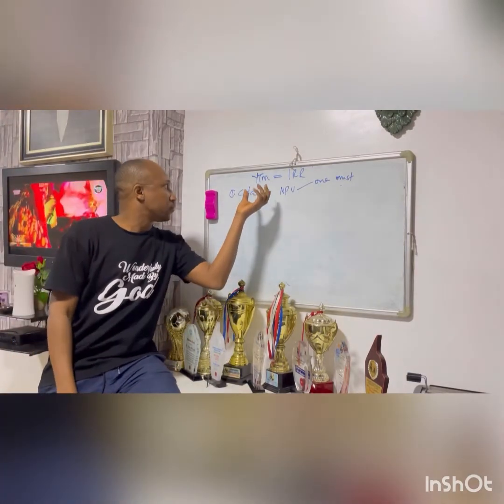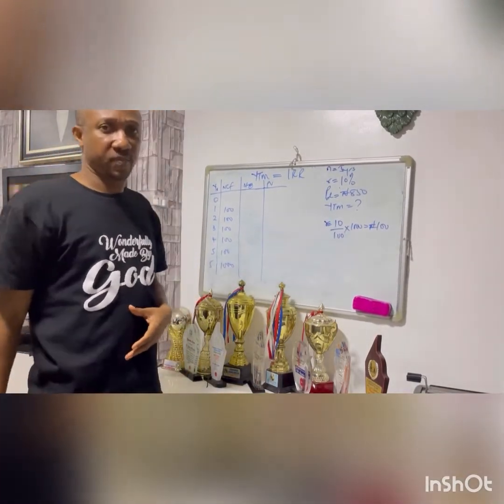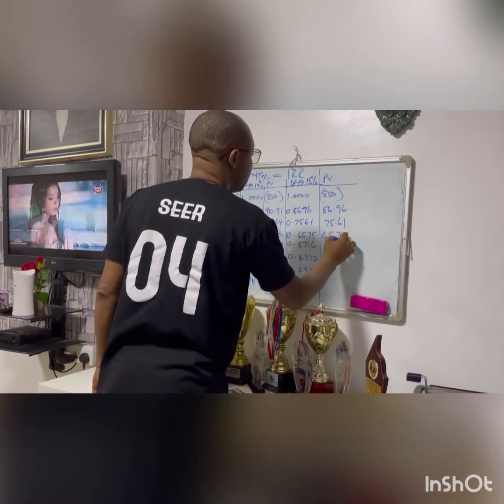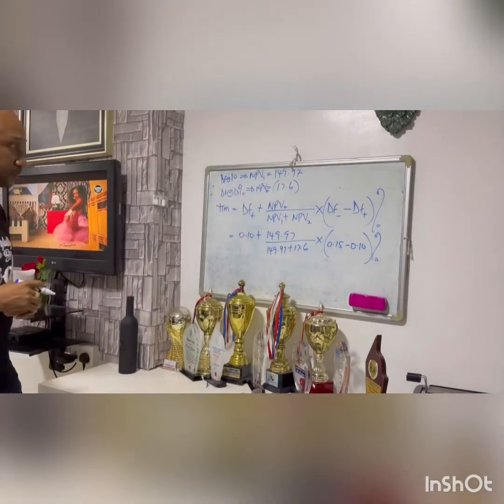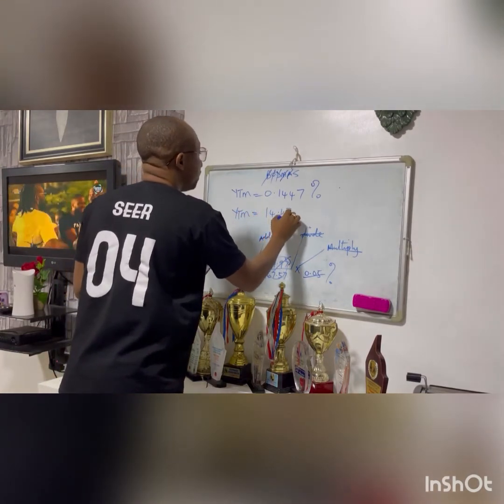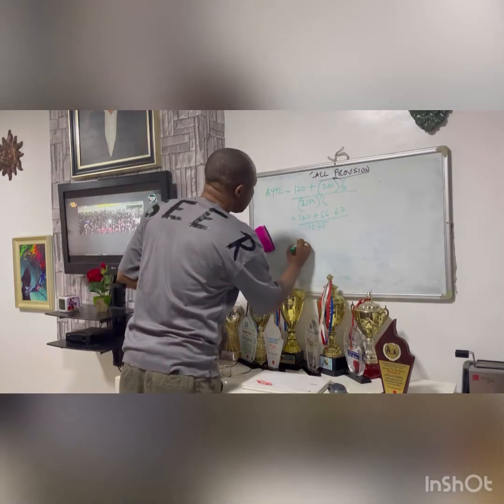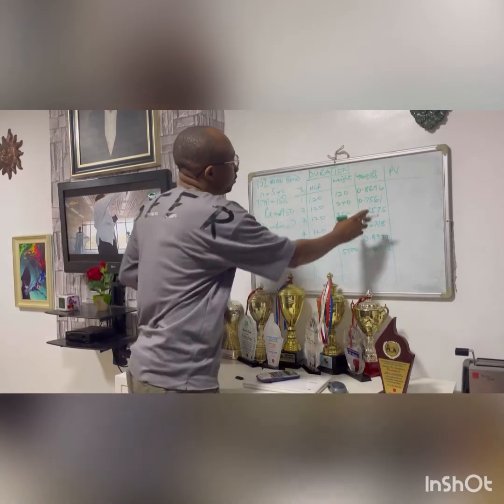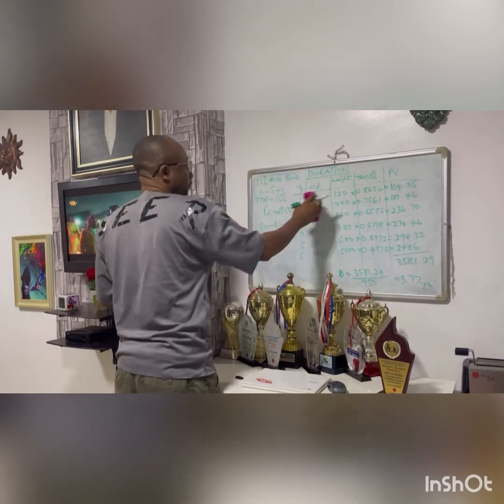BOND VALUATION PART 3